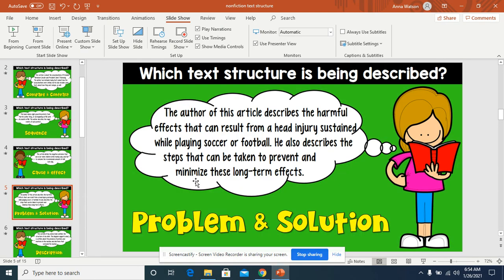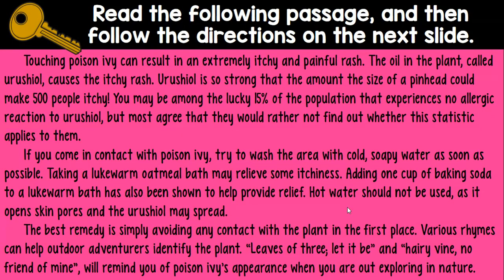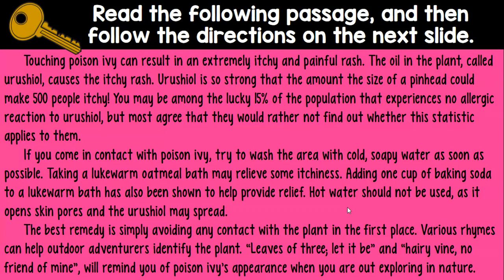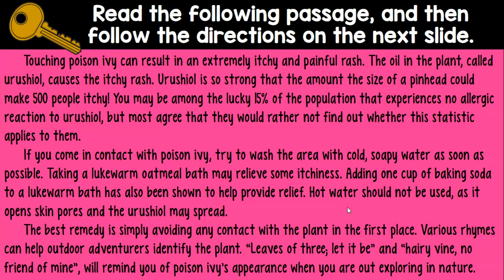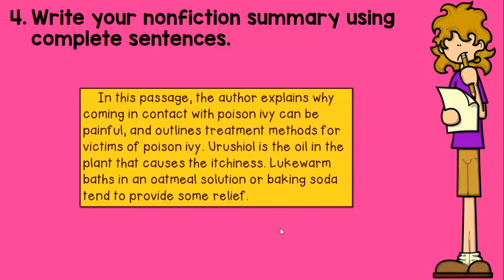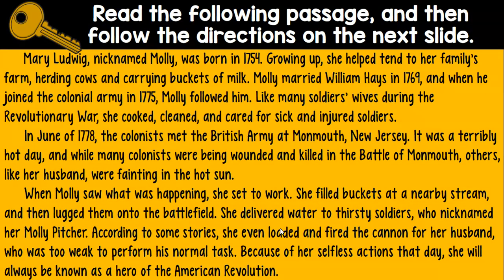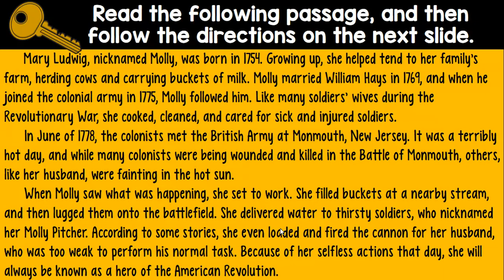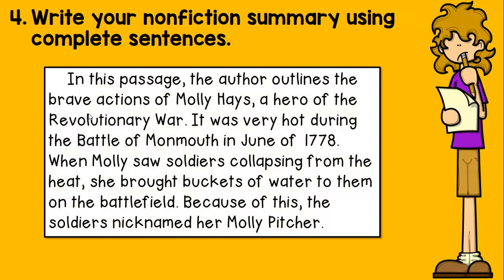Text Structure Examples